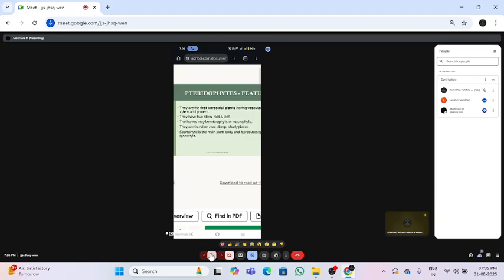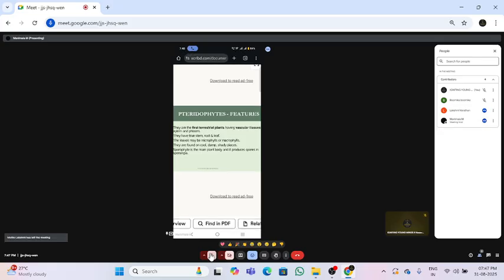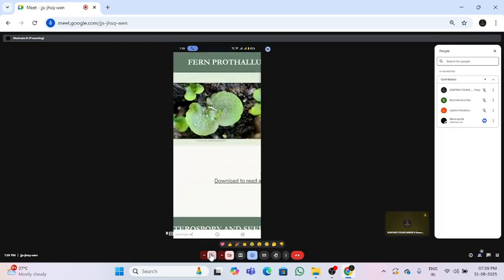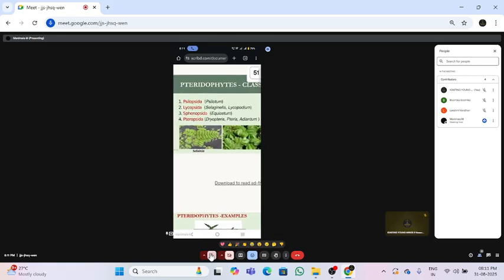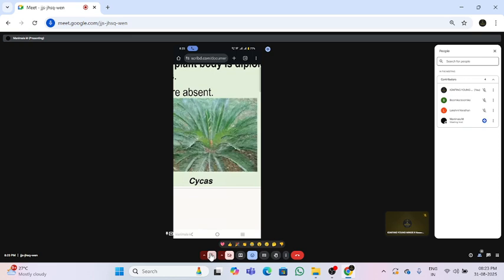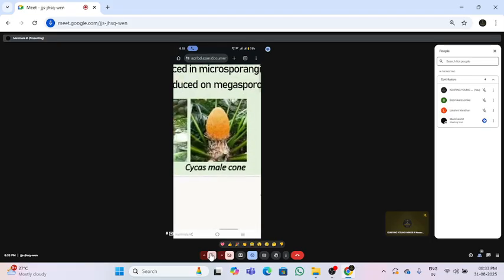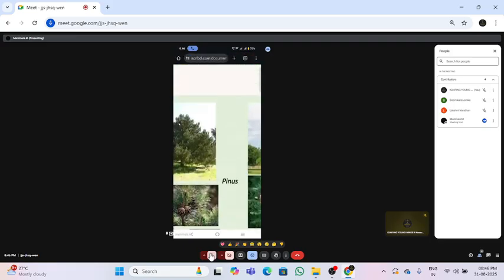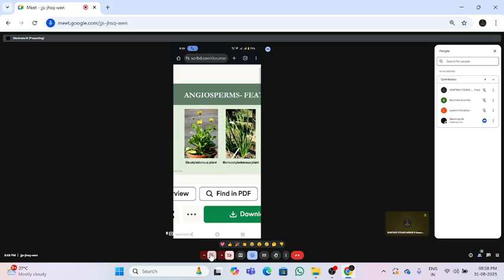NEET BIOLOGY CLASS DT AUG 31, 2025